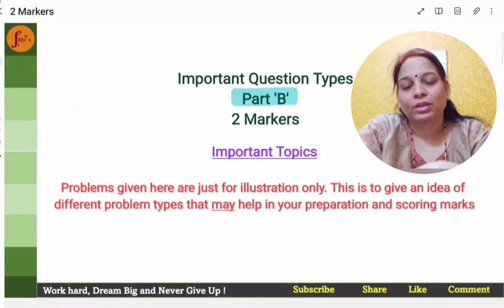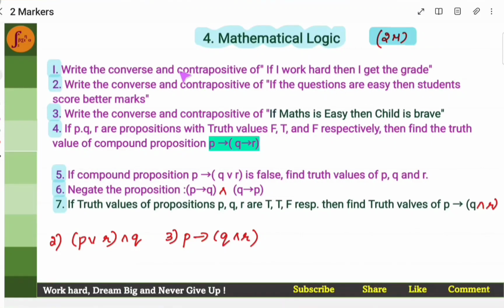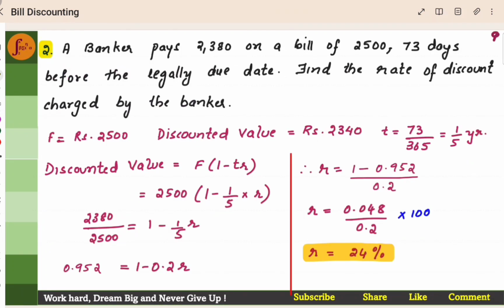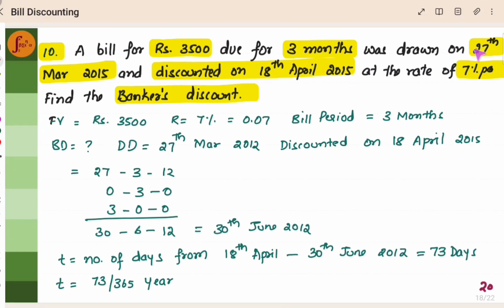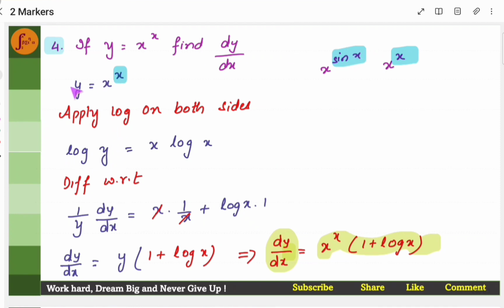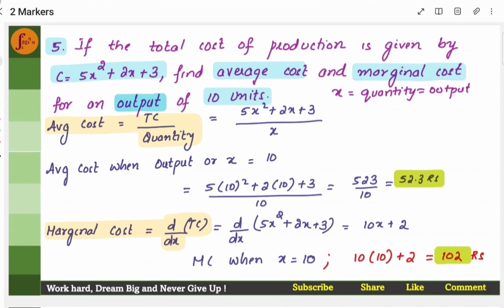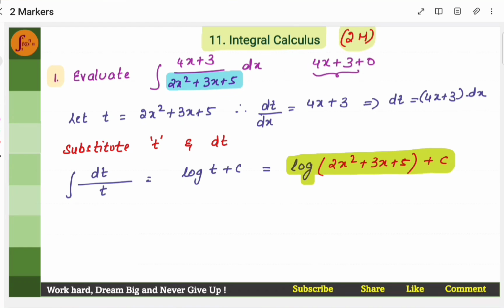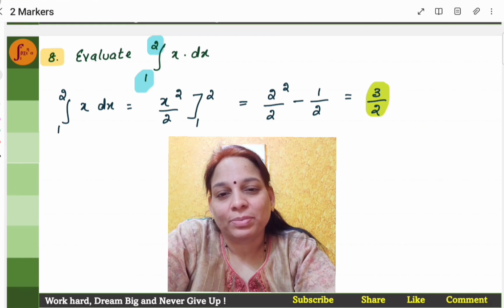2nd PUC Basic Maths l Important Questions | Two Marker Problems - Part B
2nd PUC Basic Maths l Important Questions  | Two Marker Problems - Part B
00:00 - 07:00: Matrices and Determinants
07:01 - 07:41: Parabola
07:42 - 08:12: Limits and Continuity
08:13 - 14: 13: Mathematical Logic
14:14 - 15:45 : Ratio and Proportions
15:46 - 28:12: Bill Discounting
28:13 - 29:08 : Probability
29:09 - 29:18: Permutations and Combinations
29:19 - 36:59: Differential Calculus
37:00 - 49:15 : Application of Derivatives
49:16 - 55:45 : Integral Calculus
55:46 - 58:35: Definite Integrals